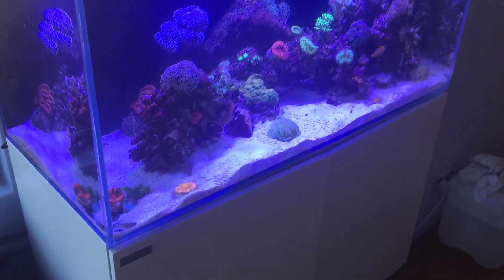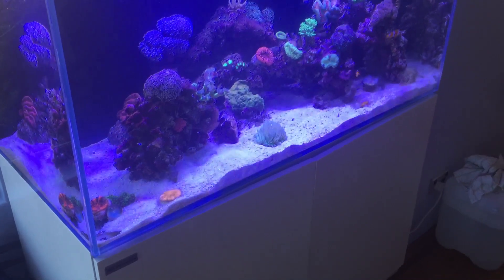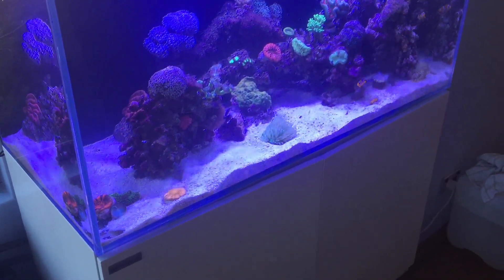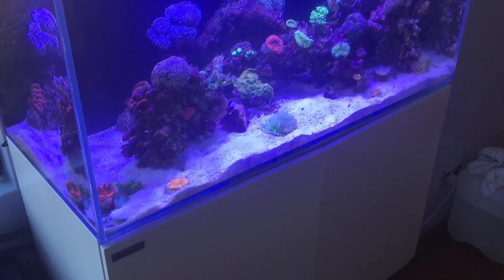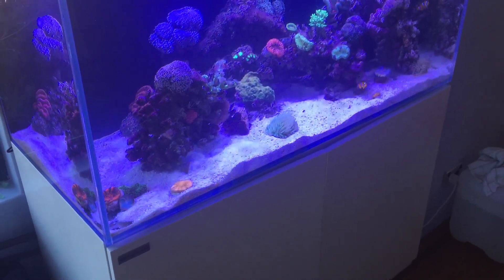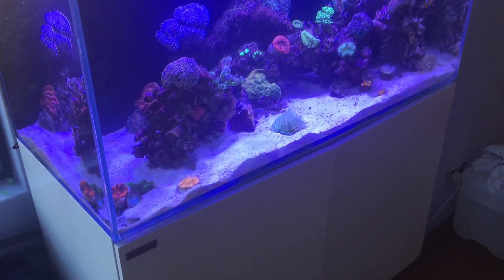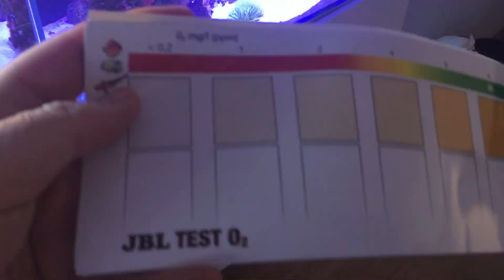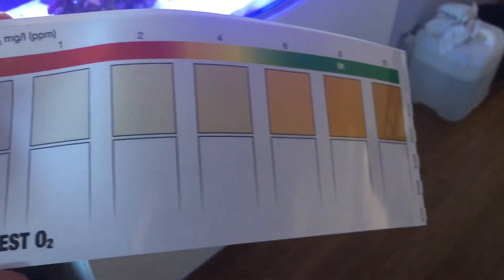If pH is low and kH is high test Oxygen